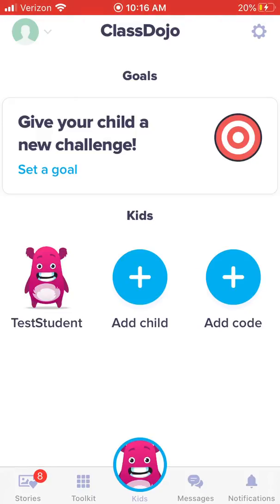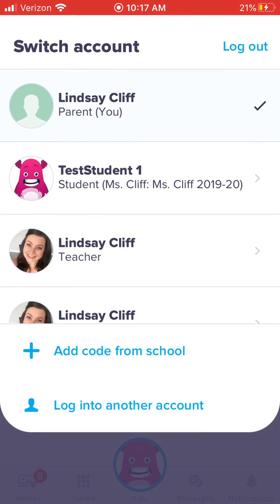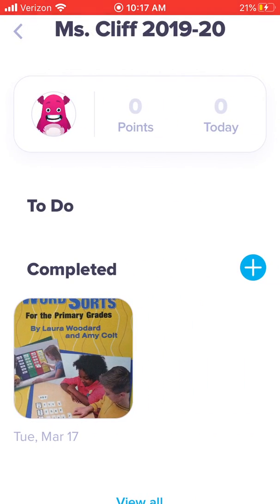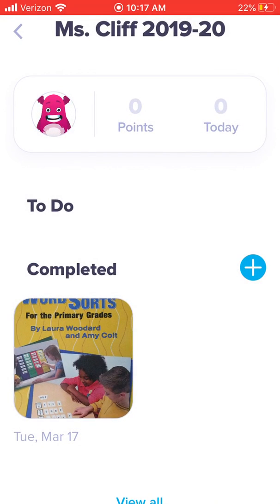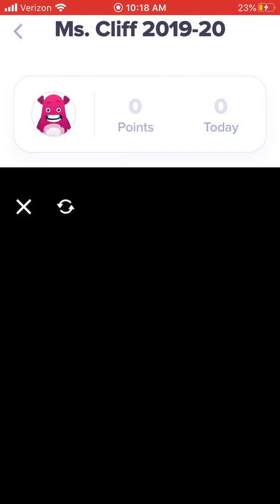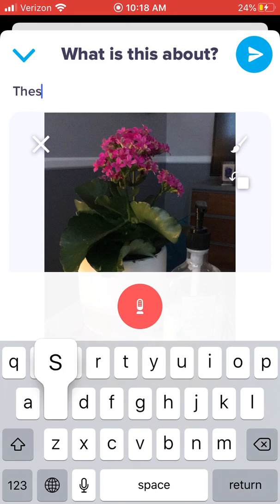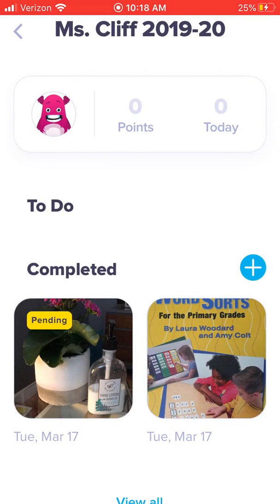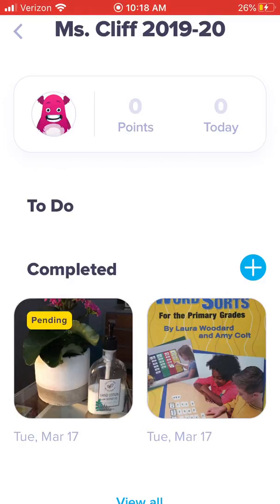How to Access Student Portfolio Feature in Class Dojo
This is a short tutorial on how to access your child's Student Portfolio on Class Dojo so you can view items posted by your child's teacher, as well as post pictures or videos of your child's work.